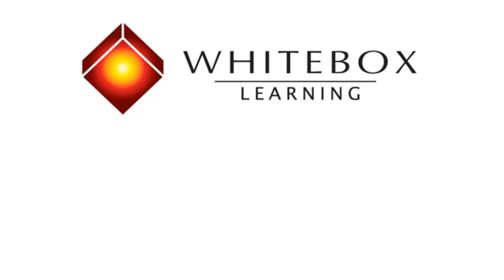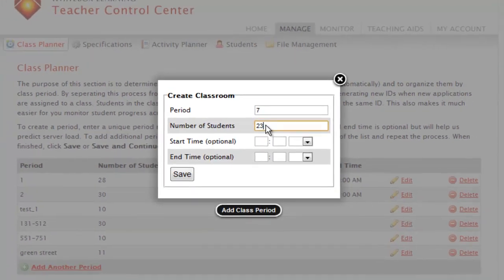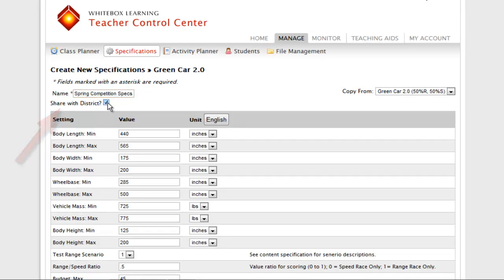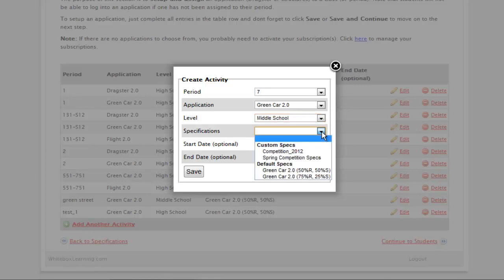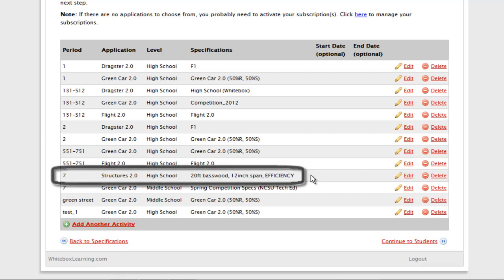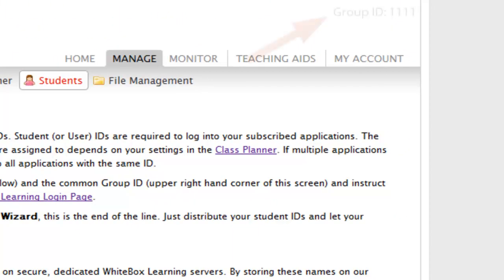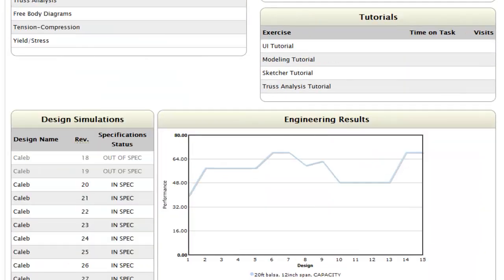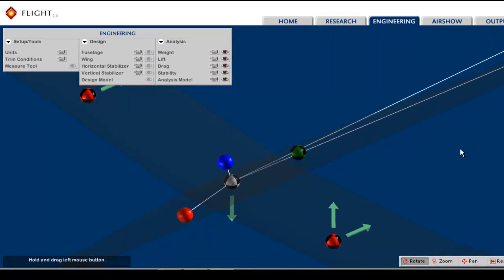WhiteBox Learning Teacher Control Center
Engage your students in the complete STEM Engineering design process. As the world's only "Integrated-STEM" Learning system, WHITEBOX LEARNING is a completely web-based, standards-based applied STEM learning system that allows your students to build, analyze, and simulate their designs virtually, hundreds of times, before building their physical models. Then, precise manufacturing templates can be printed in order to build the physical model, thereby "connecting the virtual to the physical"®. Our STEM Applications include Dragster 2.0, Structures 2.0, Mousetrap Car 2.0, Green Car 2.0, Flight 2.0, and Rockets 2.0.  Students can also compete virtually, from any browser, 24/7, all around the world... how cool is that?!  WhiteBox Learning, STEM 2.0 ®.